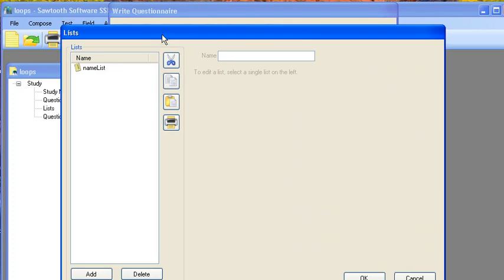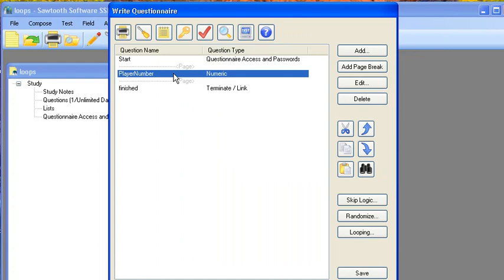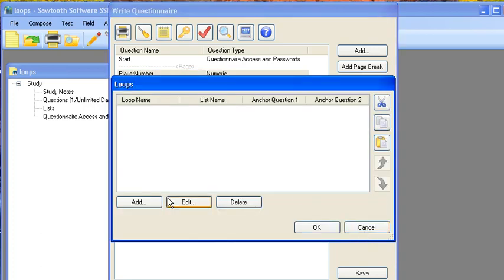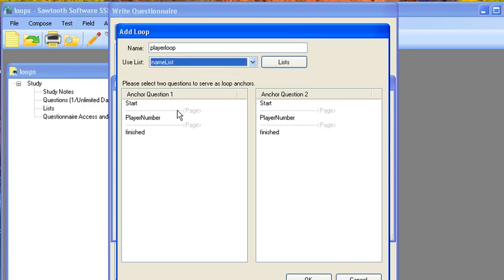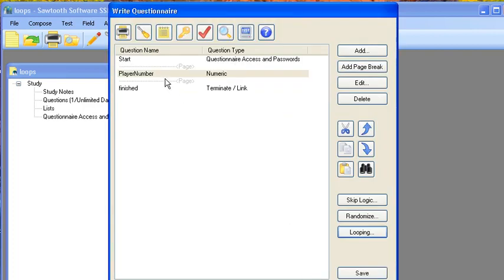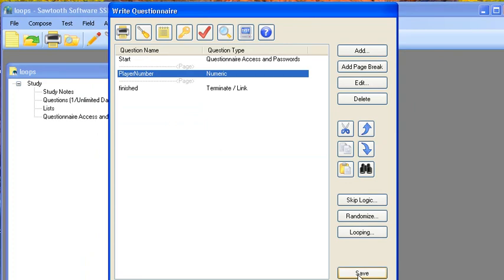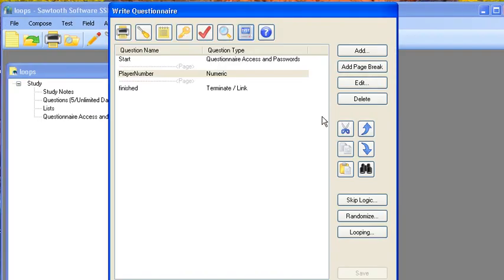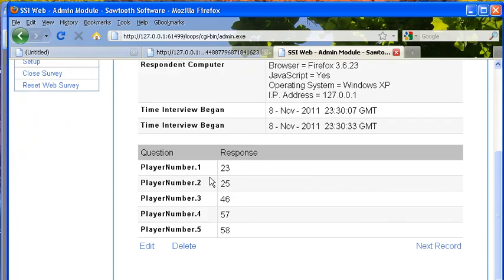SSI Web Looping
This video demonstrates how to place a question in a loop.